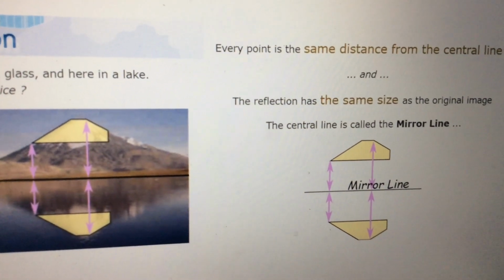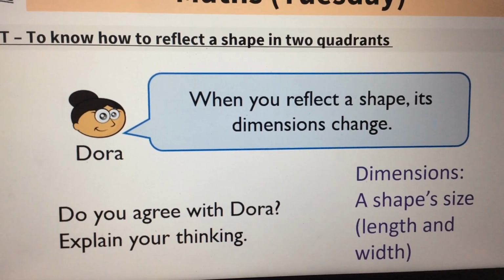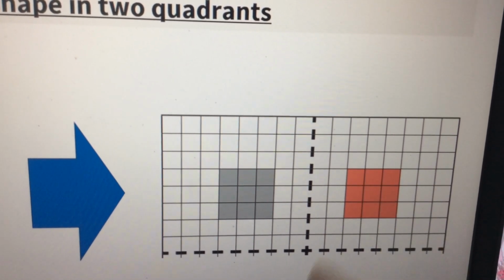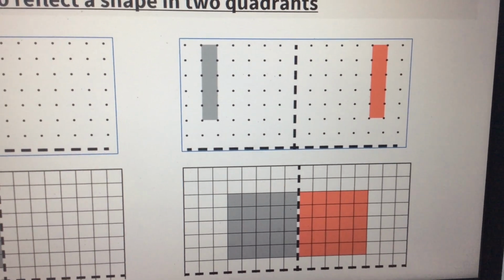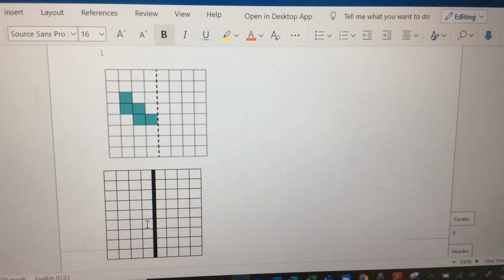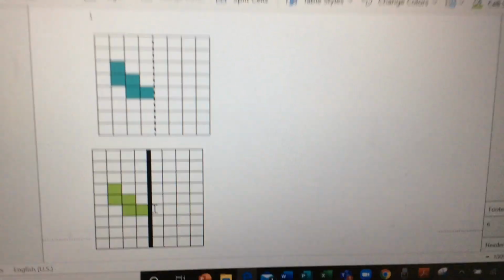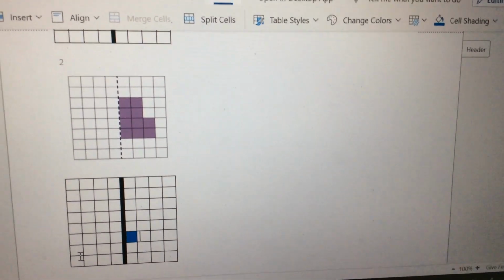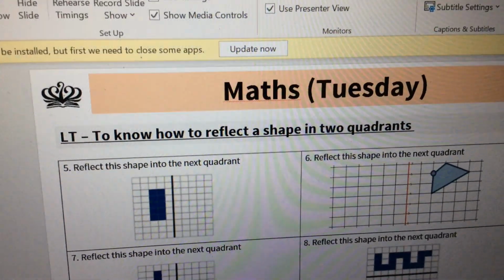09.06.20 - Explaining how to reflect a shape in two quadrants